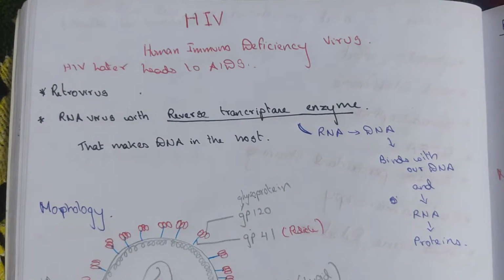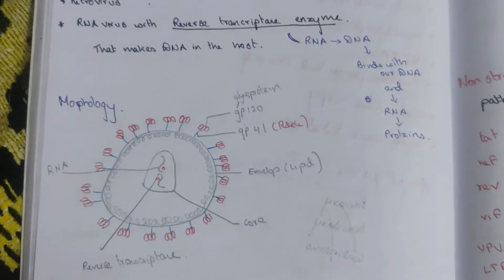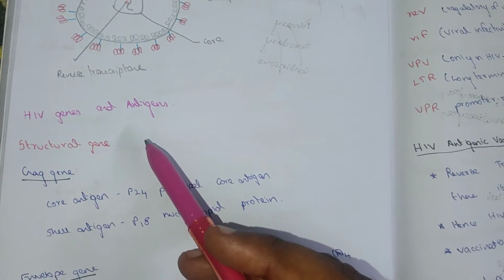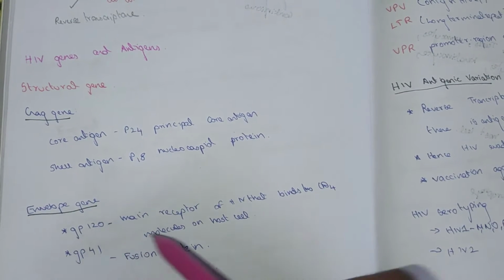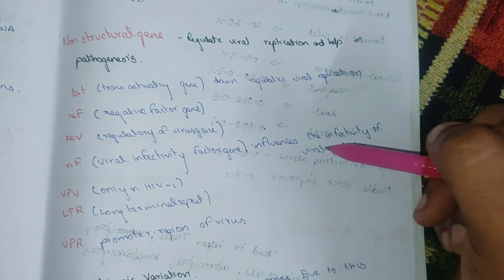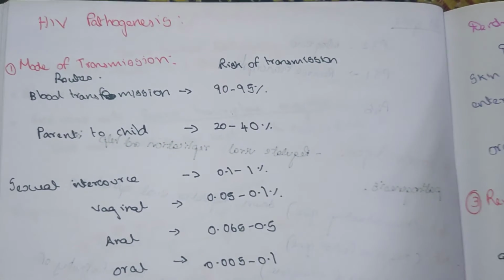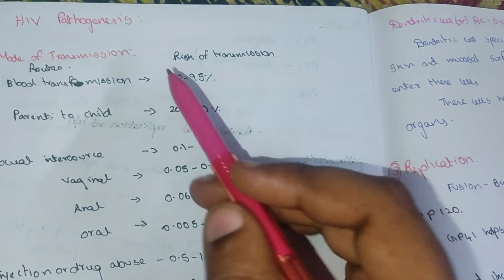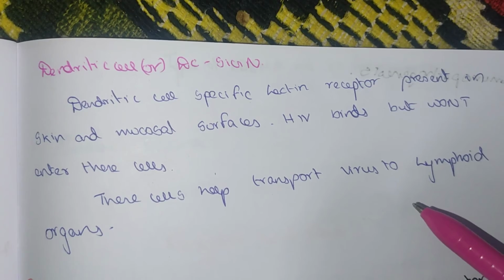HIV/HAND WRITTEN NOTES/AIDS/MORPHOLOGY/ANTIGENIC STRUCTURE